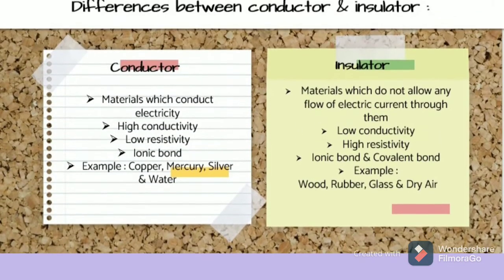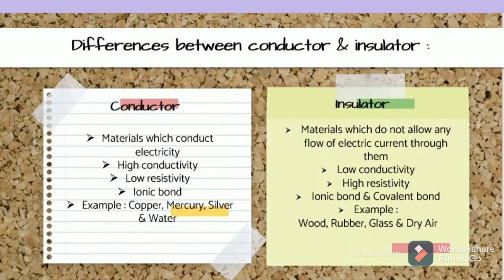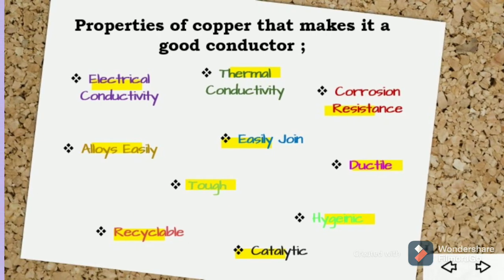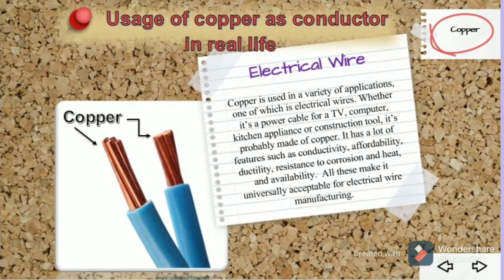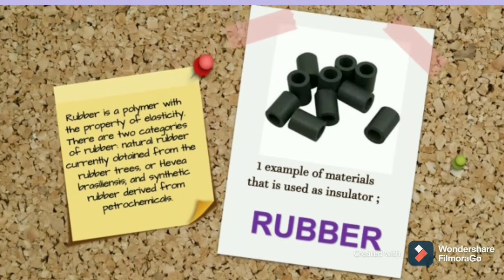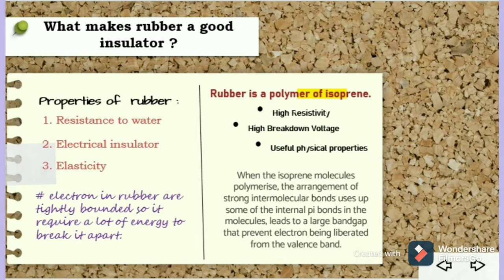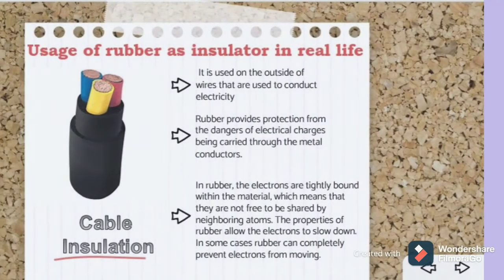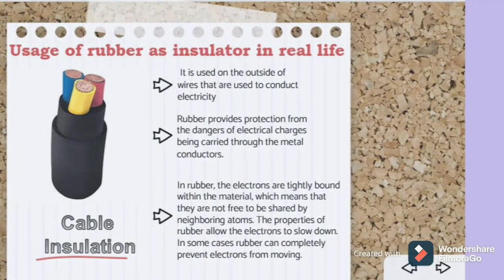Arifah Nur Khalisha_AE190057 ( Individual Assignment Mechanical Sciene)